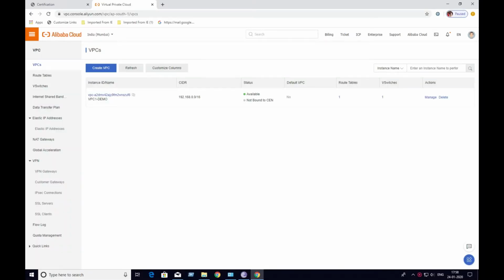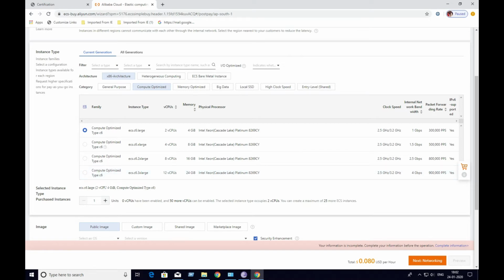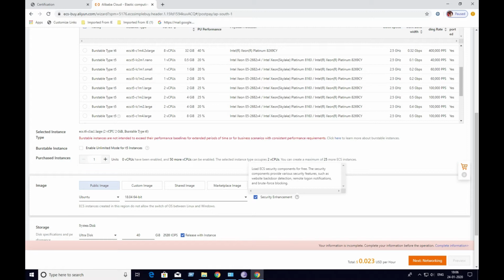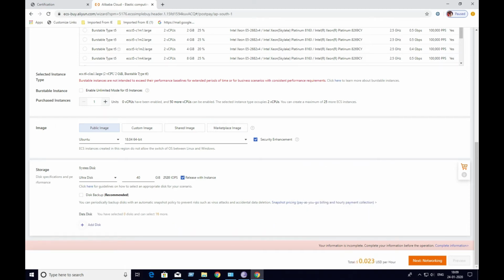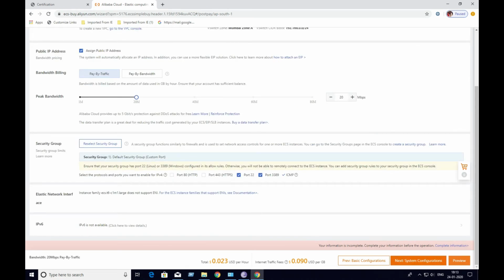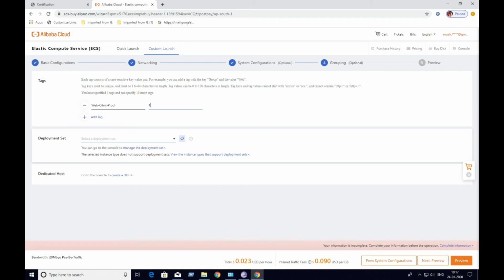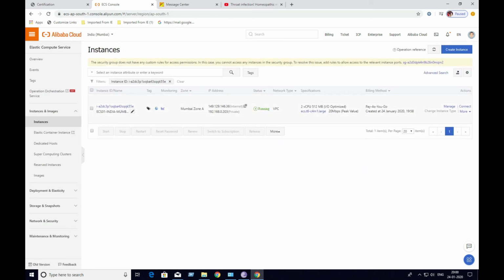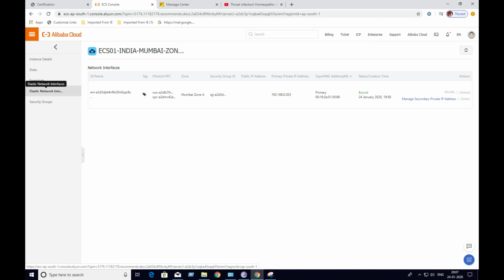Alibaba Cloud Elastic Compute Service Lab 002 ECS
This Video has content: How to create Elastic Compute Service on Alibaba Cloud